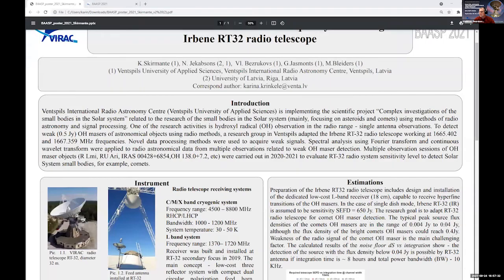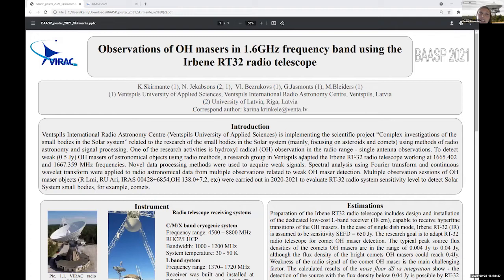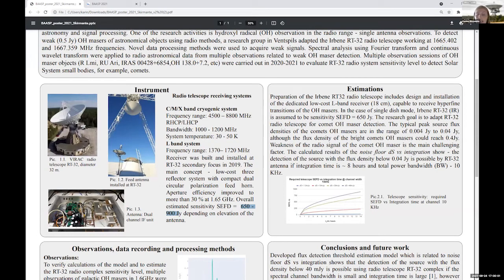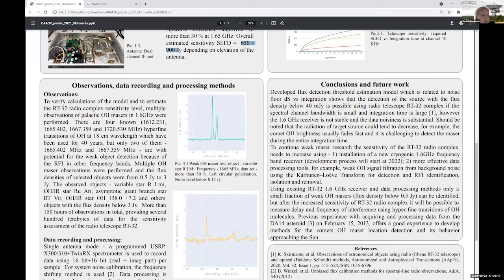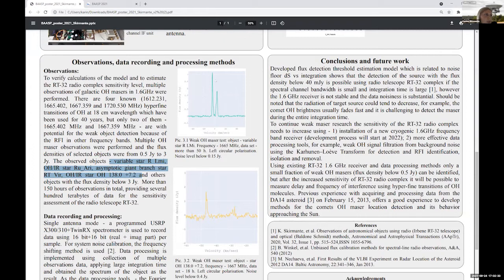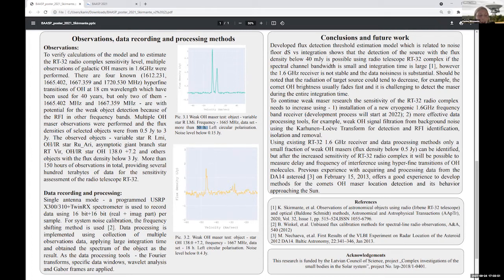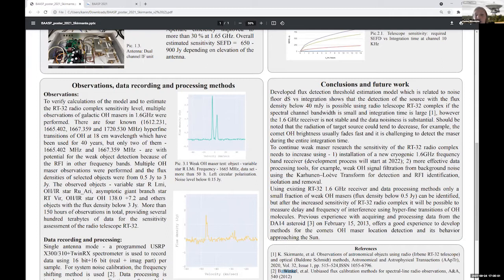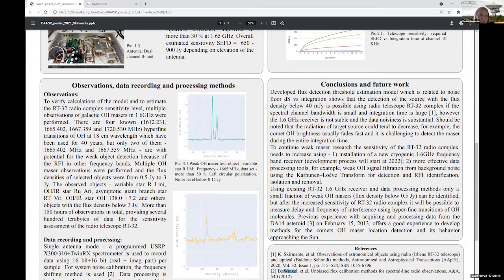BAASP 2021: Observations of OH masers in 1.6GHz frequency band using the Irbene RT32 radio telescope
E-poster session
Speaker: Karina Šķirmante
Authors of the report: Šķirmante K., Jēkabsons N., Bezrukovs Vl., Jasmonts G., Bleiders M.